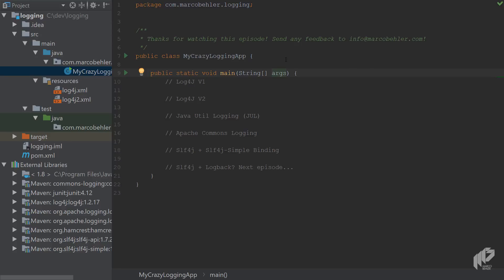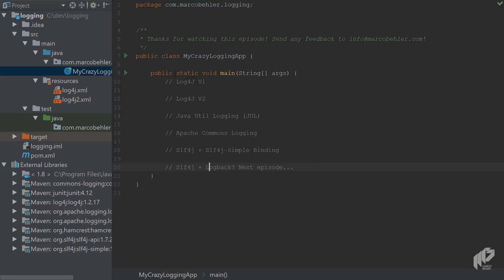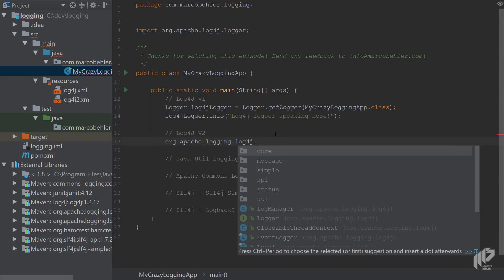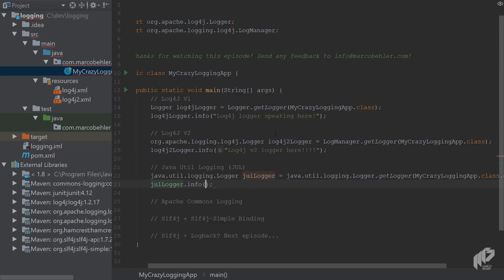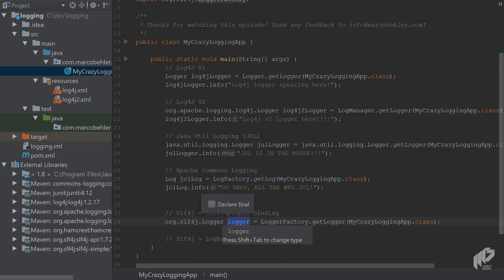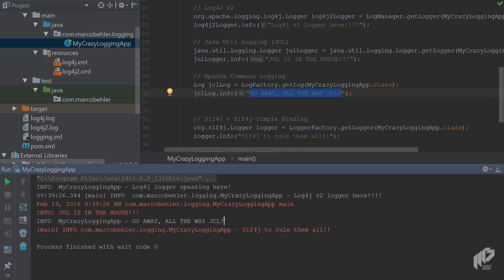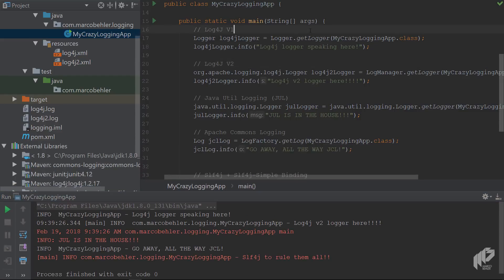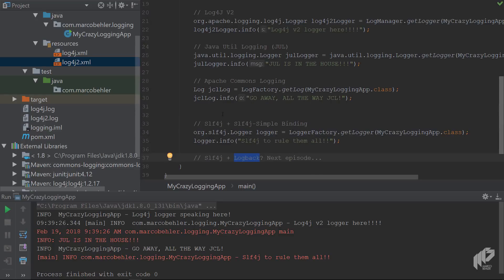Understanding Java Logging Hell - The Basics | Java Logging Hell & How to stay out of it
This episode will give you a quick intro on the most popular Java logging frameworks, how to get started with them, what happens if you combine all of them in a single project and what the drawbacks are of using logging frameworks directly, instead of a facade like SLF4J.